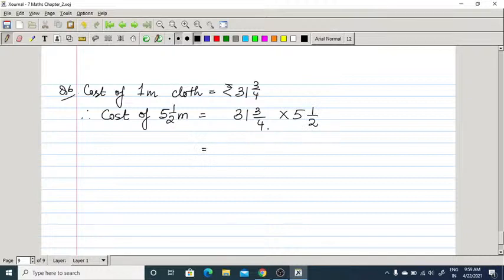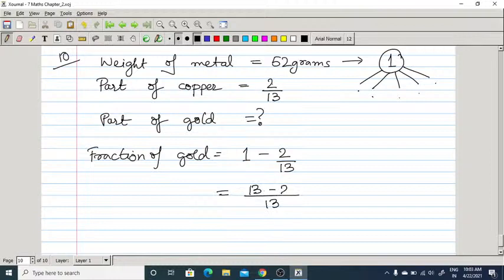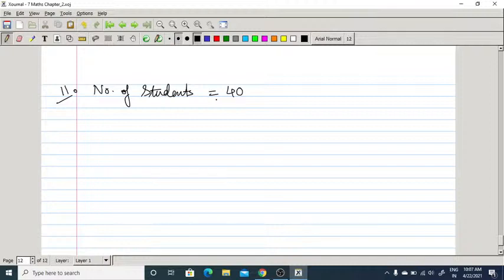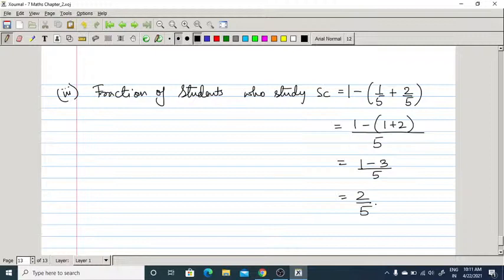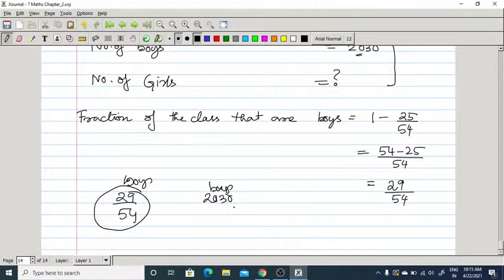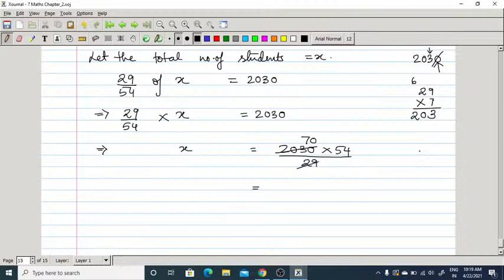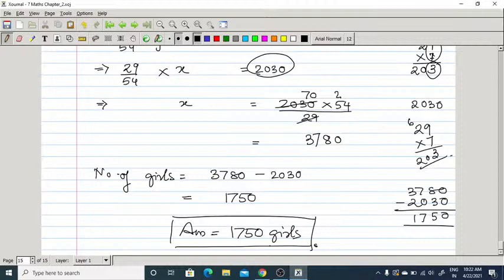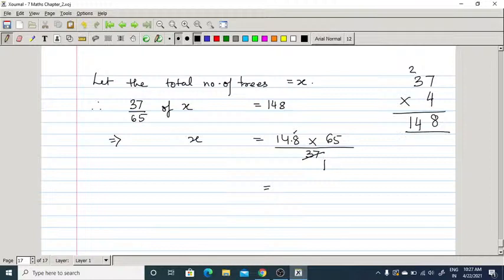Class 7 Maths Chapter 2 Ex 2.3 Day 2